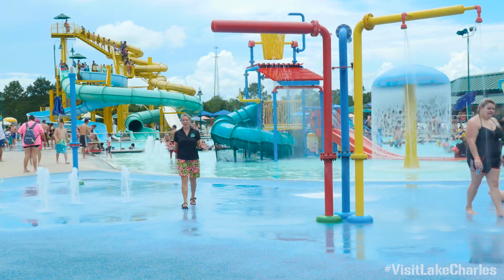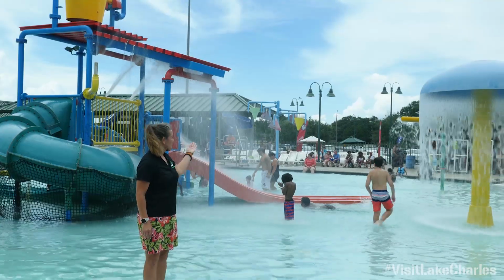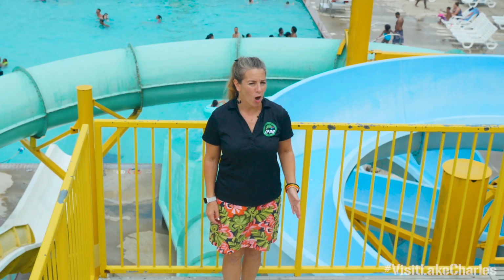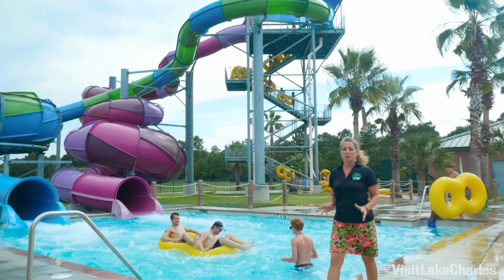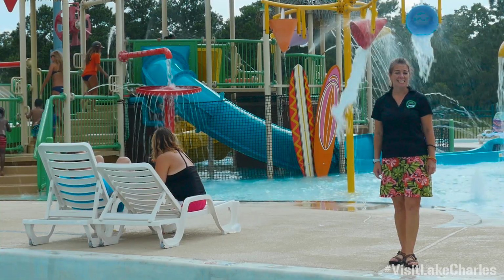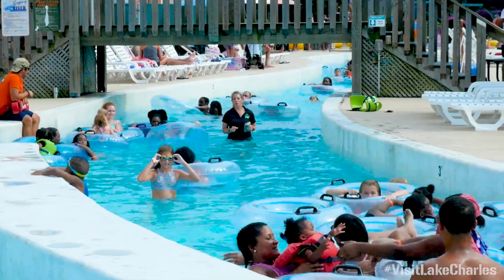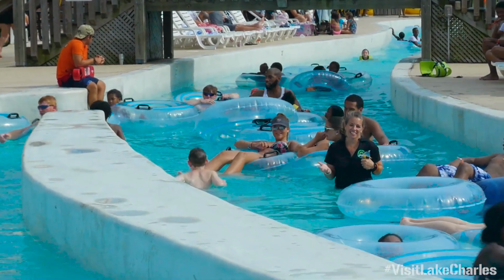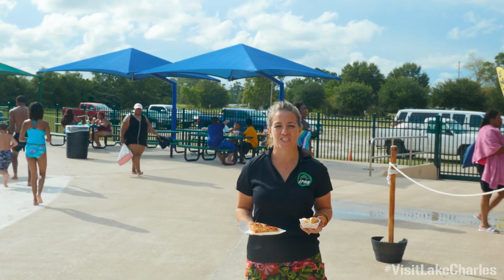🌊🌅🏊‍♂️SPAR Water Park - Sulphur Louisiana👓💧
Learn more about the amazing SPAR Waterpark in Sulphur Louisiana from Aunjelle Burton! Children will love the multiple splash pads with fountains, wading pools, water canopies, and of course 500 gallon overhead tipping buckets! For the more adventurous crowd, there are several thrill rides, the green monster, blue dragon, yellow twisted serpent, the constrictor slide, and the super bowl. If you would rather just go with the flow, the raging river is for you, a gentle flowing river with waves generated every 20 minutes. With onsite concessions and plenty of lounge chairs, SPAR Waterpark has everything you need.